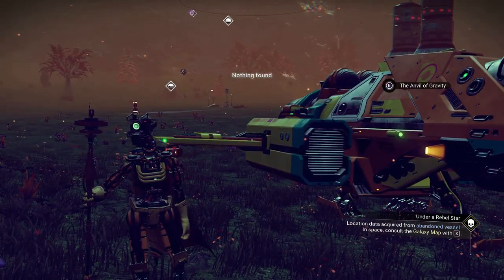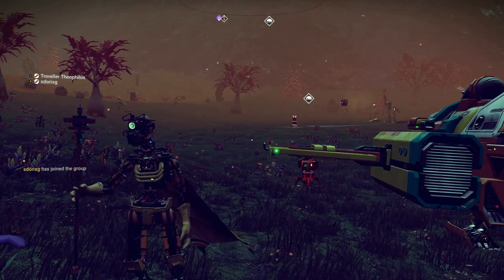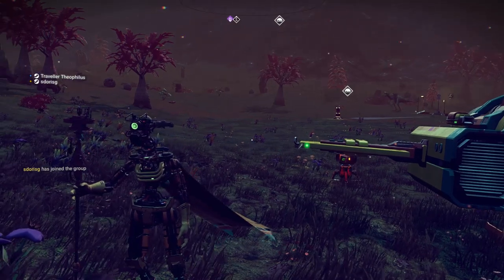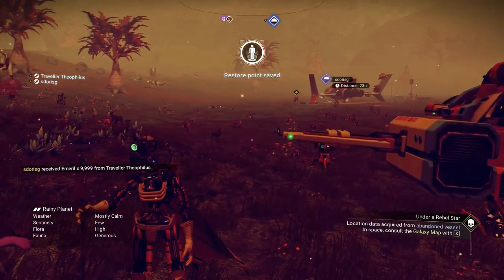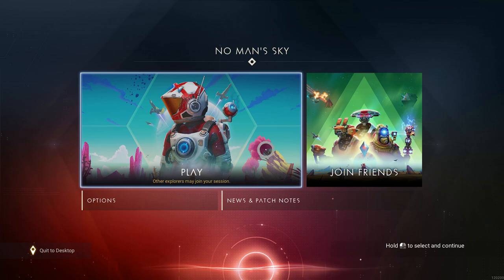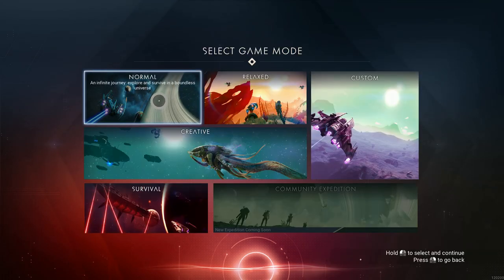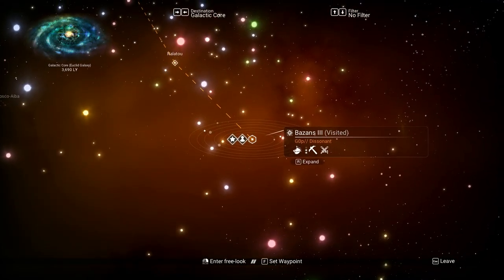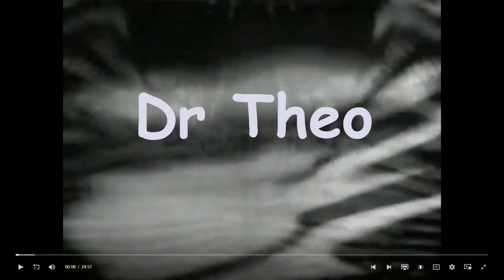Traveller Theophilus Becomes Dr Theo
Dr Theo will take over exploring and making bases in galaxies starting in galaxy 18 Rerasmutul. His wife makes a visit to help the transformation. This will save base parts for example as each save has a limit. I pulll a 5 second clip from the 1st Dr Who at the start